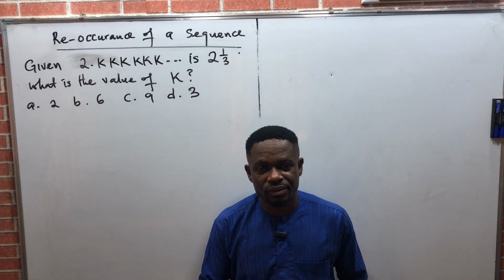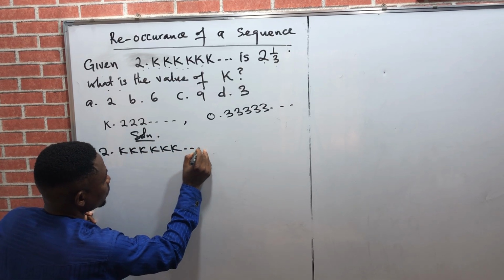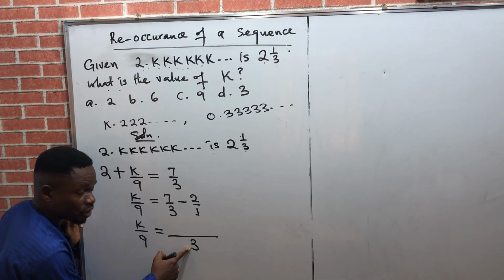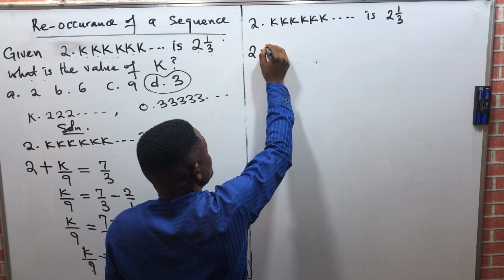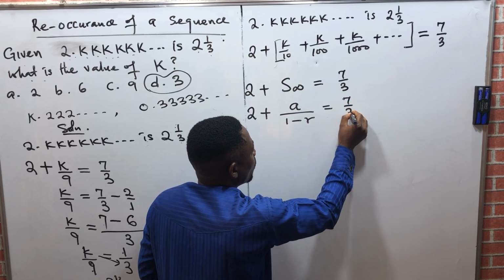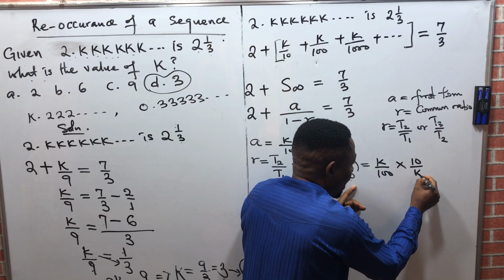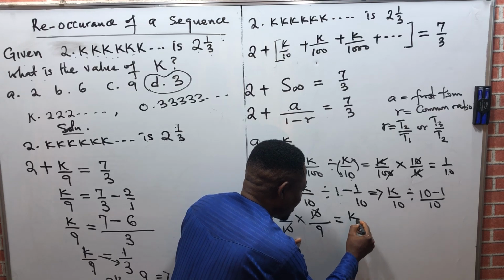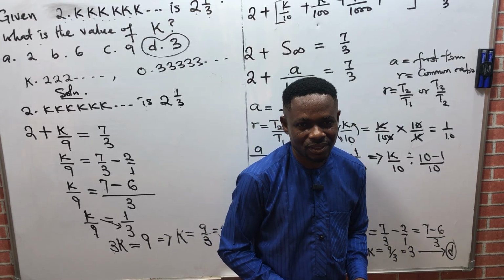RE-OCCURANCE Of Sequence Simplified.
A trick on how to solve question on RE-OCCURANCE Of Sequence. watch!